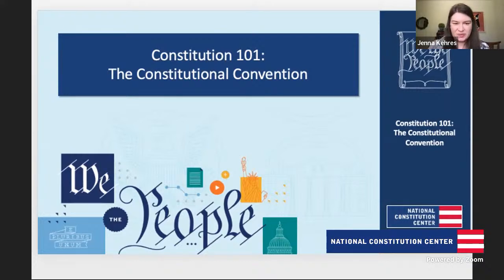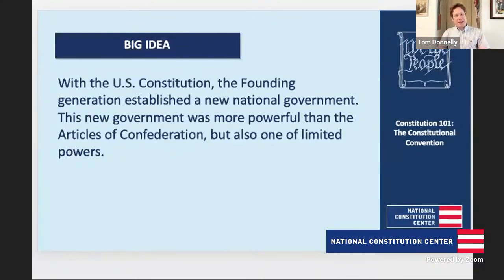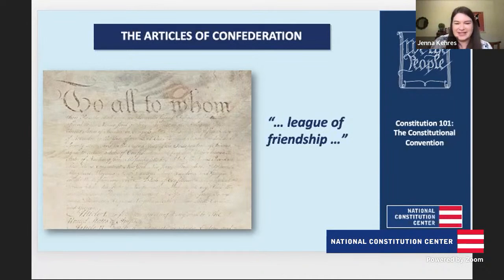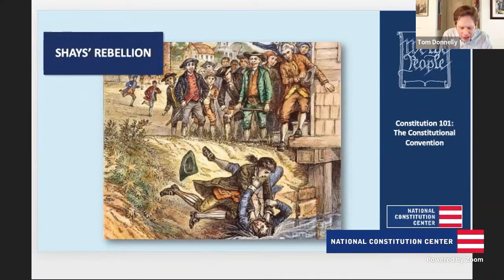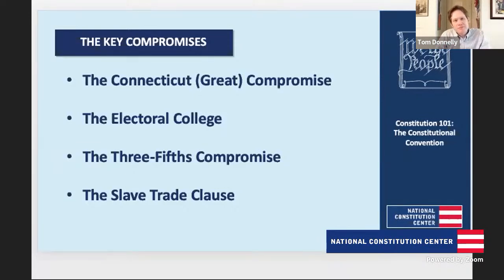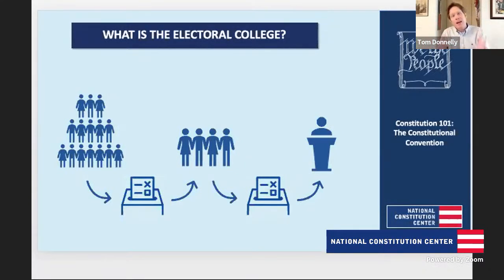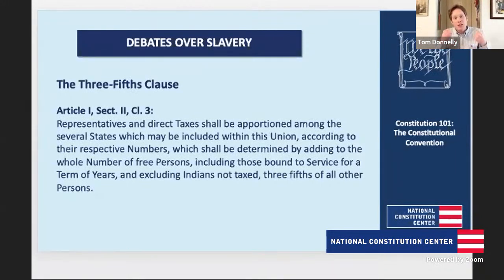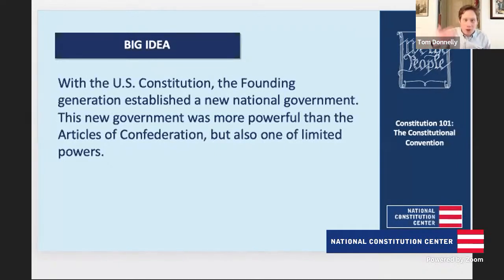Constitution 101: The Constitutional Convention (Advanced Level)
In this session, students will examine the issues and events that led to the ConstitutionalConvention in Philadelphia in the summer of 1787, including the weakness of the Articles of Confederation, Shay’s Rebellion, and the growing need for a new national government. Students will also explore the Convention, and its major turning points and the compromises—including the Connecticut Compromise, the Electoral College, the Three-Fifth Compromise, and the Slave Trade Clause.